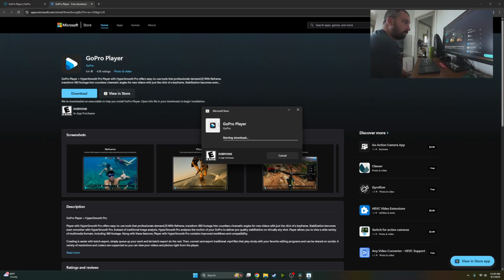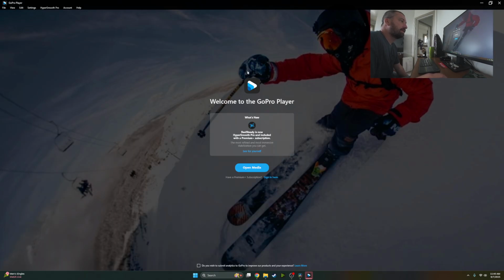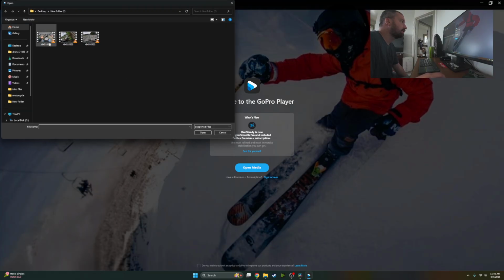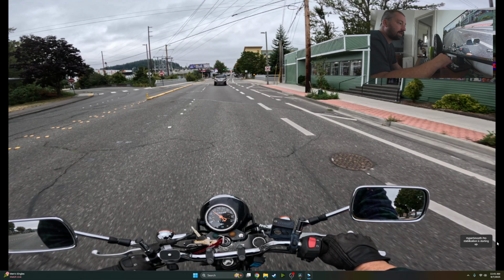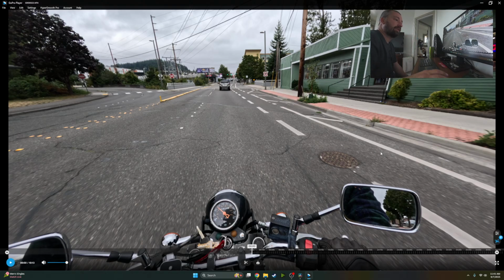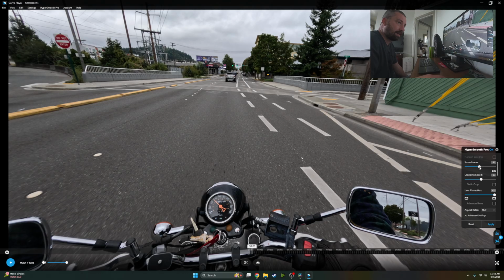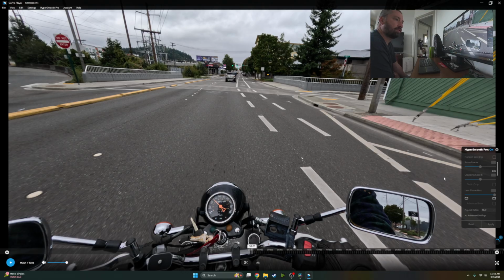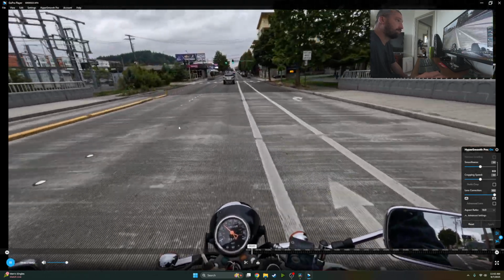GoPro Player HyperSmooth PRO Stabilization now FREE with GoPro Player Program - How To windows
Links to GoPro Player Program

1. Download GoPro Player
2. Install
3. You can log in, or don't log in
4. Open Video
5. Apply Hypersmooth PRO

Available from GoPro - new GoPro player app, includes hypersmooth pro.
 Thank you GoPro!

Enjoy watching "Motorcycles With Matt"?
Consider Joining the Channel!  Options include - Click "Send Thanks" on any video, or choose any monthly support tier under the "Join" tab!
My videos will always be free - this is just optional - Thank you!